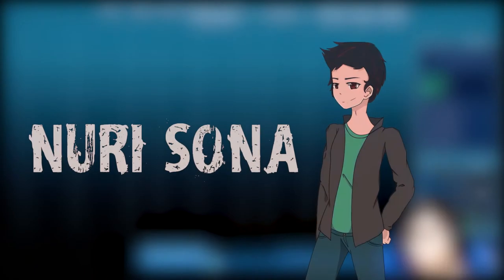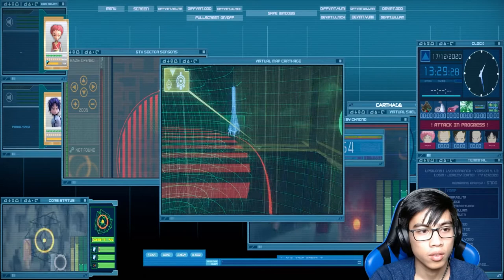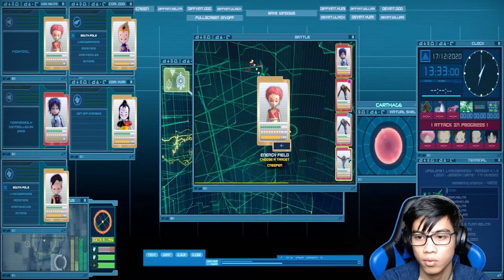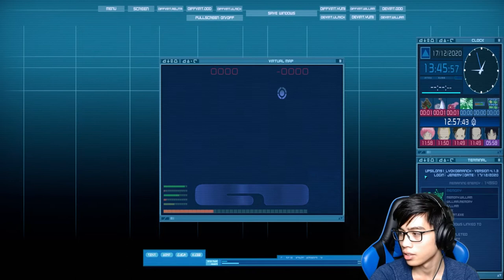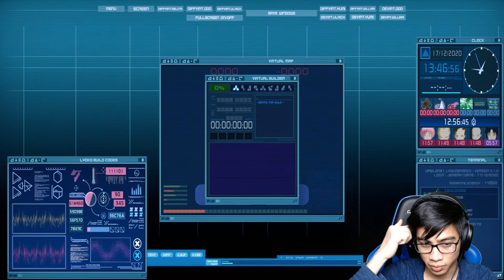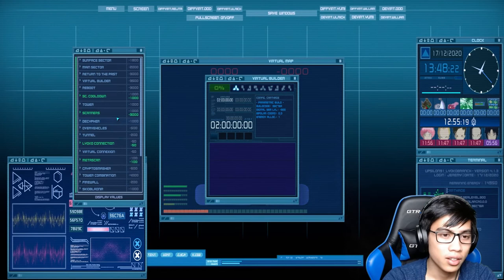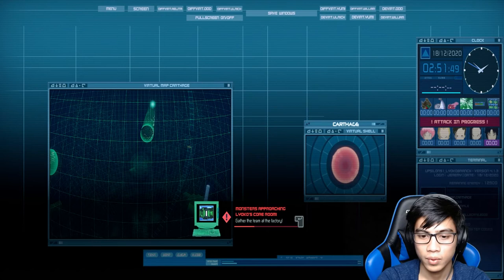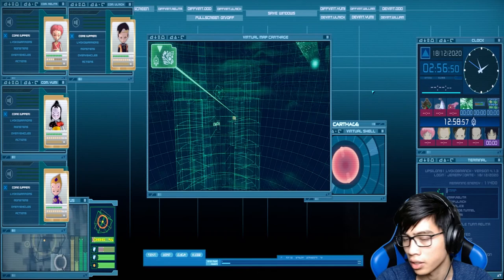Recreation of Season 3 Finale // IFSCL [4.1.3] Part 04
Leaving a like is greatly appreciated! :D

The IFSCL is a fan game created by Immu, you can check the rest of his work